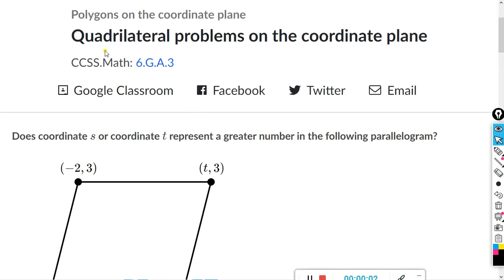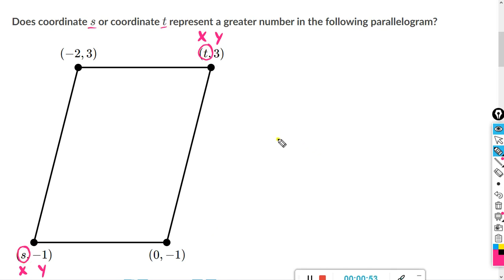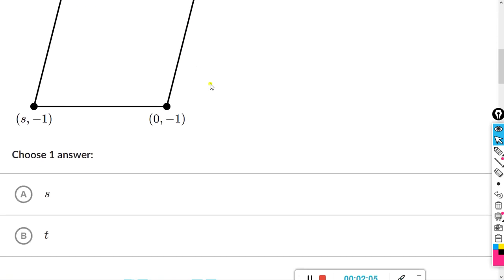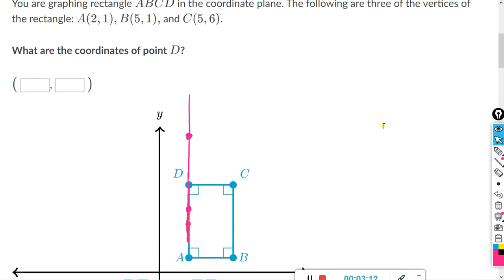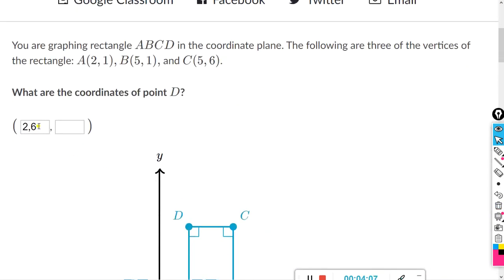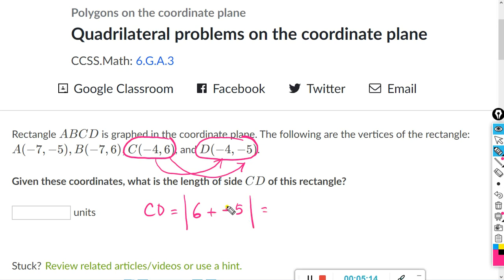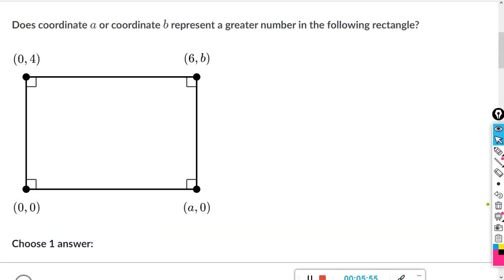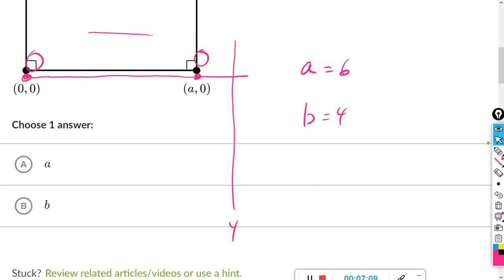Quadrilateral problems on the coordinate plane : Khan Academy